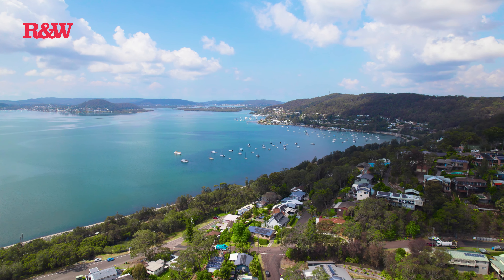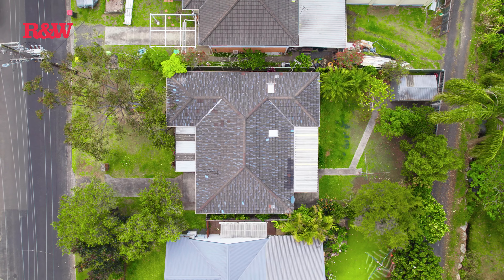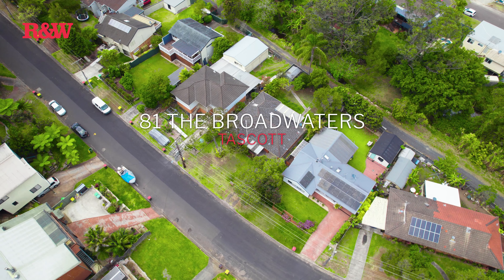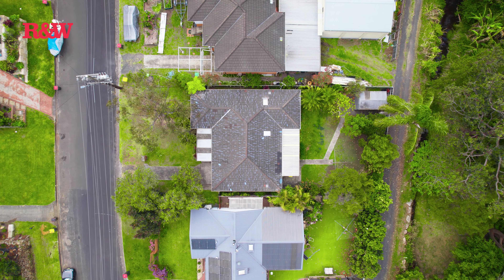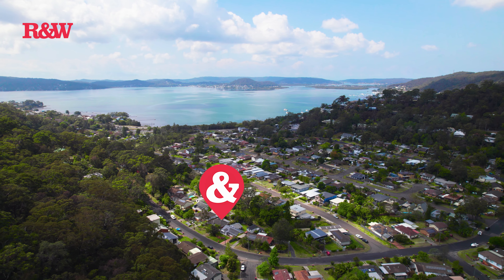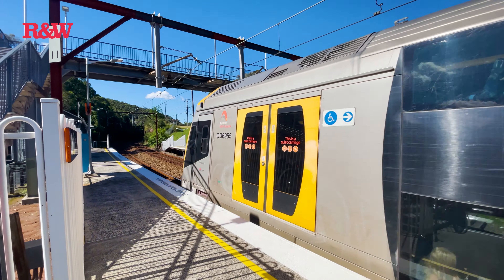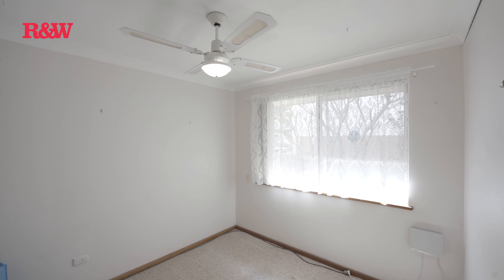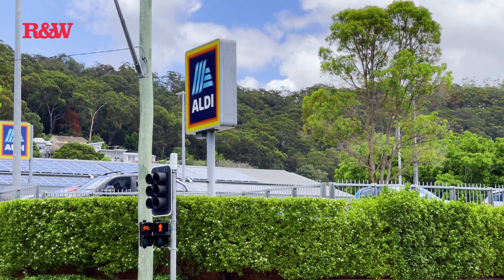81 The Broadwaters Tascott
Privacy, Potential and Position

3 Bed | 1 Bath | 1 Bed

Whether you are looking for your first home, your family home, upsize or downsize, this property will suit an array of different buyers

To arrange your viewing contact Rachel Potter today on 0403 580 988, I look forward to hearing from you!